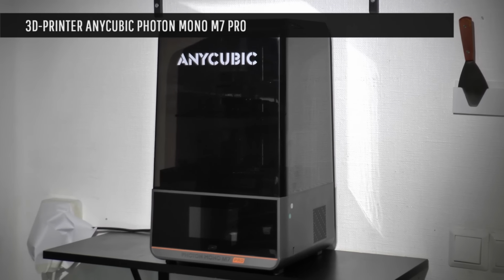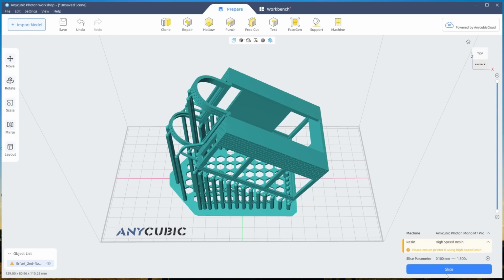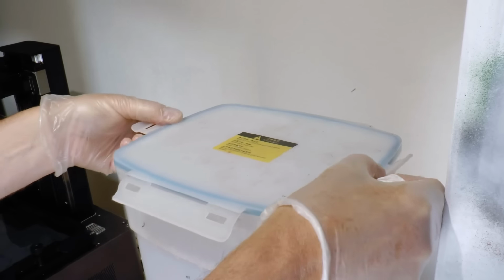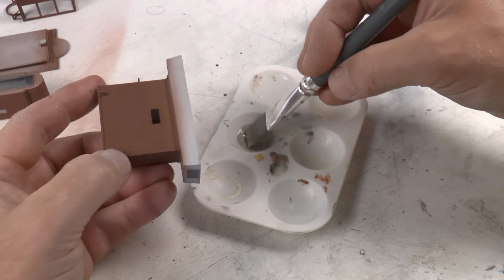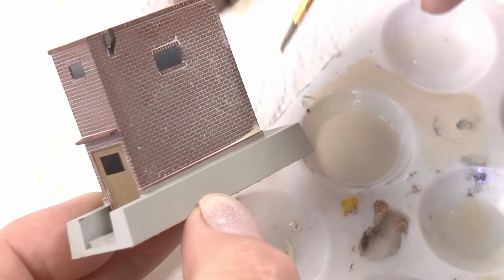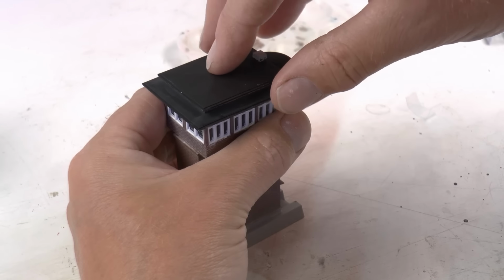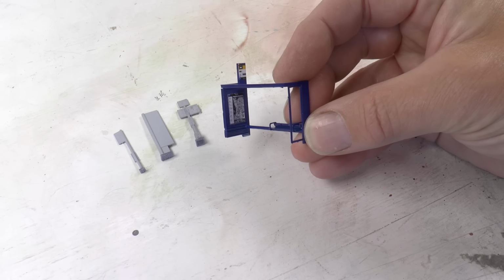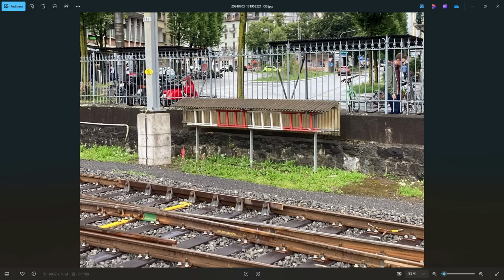Building Erfurt Tower with Anycubic Photon Mono M7 Pro - 3D-printing for Model Railway - Q2 update.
In this episode we´re test printing the upper floor of Erfurt Signal Tower in 0-guage, H0-scale and N-scale to check how quick-scaling works on buildings. We´re also covering the entire process of 3D-printing, painting and assembling the H0-scale version of the Erfurt signal tower. We´re looking at new 3D-model sets available in the market and also what´s in development for release later this year.

More than 1000 scale details and kits for 3D-print at home (0-guage, H0-scale, TT- and N-scale):

oder..

Vielen Dank!

/ Marklinofsweden

Title: Kinetic Signal  (SS_50205)
Album: Core Session
Composer: Chris OBrian (SOCAN/ASCAP) 100%
Publisher: SSI Music Publishing (SOCAN/ASCAP) 100%

Title: Future progress  (SS_50103)
Album: Core Foundations
Composer: Jeff Marsh (BMI) 100%
Publisher: Sonic Desktop Publishing (BMI) 100%